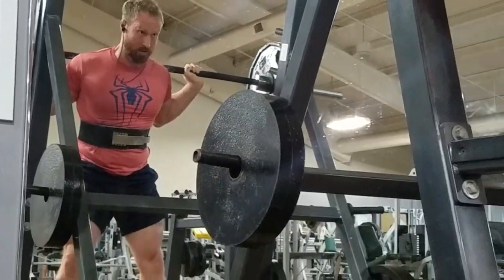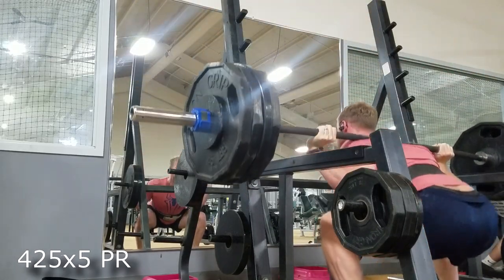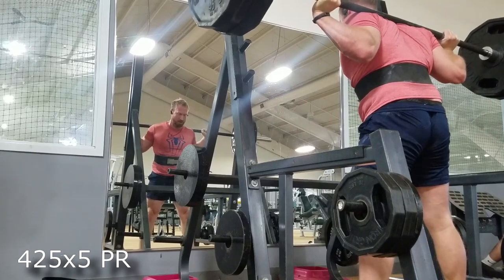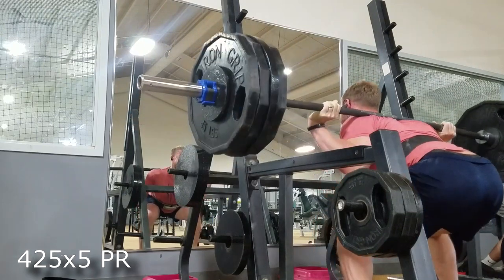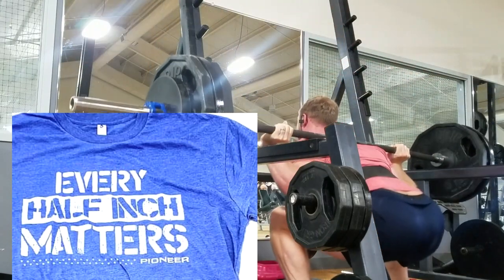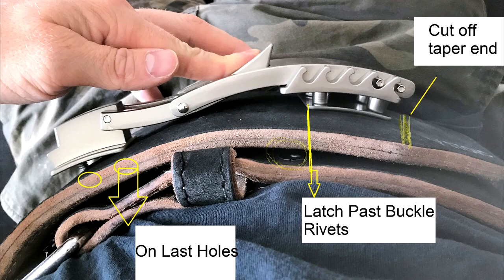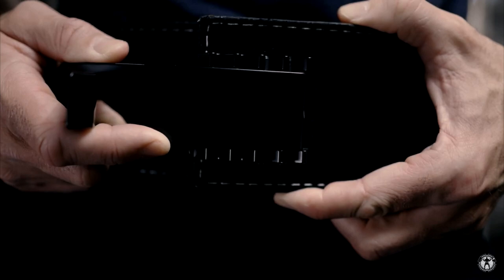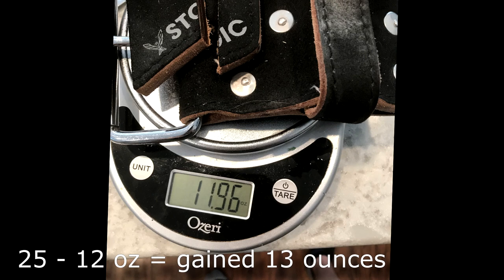Convert Any Lifting Belt to the BEST Lever Belt - only $41- Squat PRs 425x5, 375x9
I converted my single prong Stoic weight lifting belt into a lever belt using the adjustable Pioneer PAL lever and some DIY skills. It's AWESOME! In the video I showed how I cut off the buckle, drilled holes for the new lever, and assembled the new lever belt. At the end, I show how you can measure your belt to determine if your belt is the correct size for this mod to work. It turned out great and I used code basement! It was was only $41 ! Saving $80

Stoic 10 mm Belt that served as the host

Your old belt generally needs to be on the longer side/ you need to be on the tightest notches of your belt for the conversion from prong to lever to work. Generally most lifting belts are 4" wide. This will work for 10 mm or 13 mm thick lifting belts.

Deciding on which weight lifting belt can be challenging based on cost, lever vs prong, style, and thickness. The Pioneer PAL lever is the best weight lifting belt design as it allows half inch adjustments vs 1 inch. This is useful for weight loss, or while removing or adding clothing during a workout which usually makes the belt slightly too loose or too tight.

This DIY mod was easy and fun, and saved me 80 dollars. My Stoic belt was $60 in 2017 and has worked well, and the "Discount PAL Lever" was $41. for a total of $101. I would have had to have spent $120 vs $45 for a whole new belt. You should be able to use just about any old belt you have and turn it into an awesome lever belt. Reduce reuse recycle lol :)

00:00 intro
01:00 price
01:50 I talk about sizing the belt to get this conversion from a prong belt to a lever belt to work. It needs to be on the longer end, i.e. close to the tightest notch on your current belt.
02:12 Picture of correct sizing or overhang needed for this conversion

The belt functioned very well and I set two squat PRs when trying it out: 425 lbs for 5 reps, and 375 pounds x 9 reps.

And I used Brandon Cambell's code
"Basement" to save 10% from Pioneer General Leather Craft to get the belt down to $41.

Stoic Belt review: 3.5 years later, 585 deadlift, 500 squat, 240 Strict OHP, the stoic belt is fine piece of dead cow and steel. I only upgraded because i was losing weight, ran out of belt holes, and I was finding I wanted half inch sizing vs 1 inch. The speed of the new lever is also nice.

Budget
Discount
Do it yourself
Reuse
Low cost
Affordable
Cheap
Inexpensive